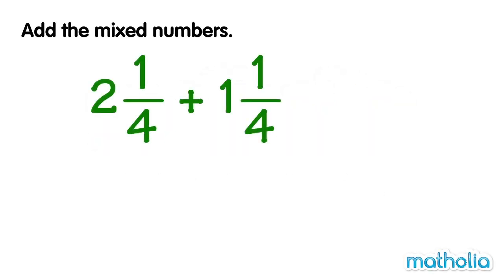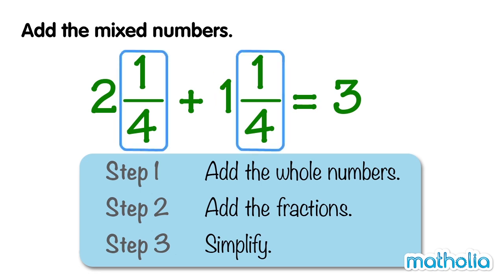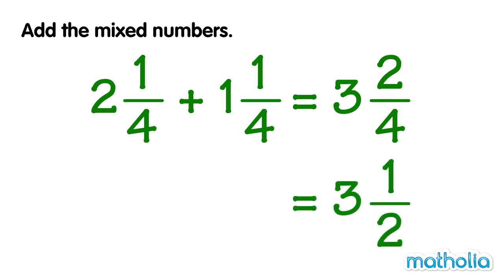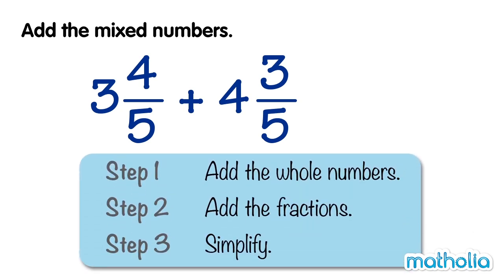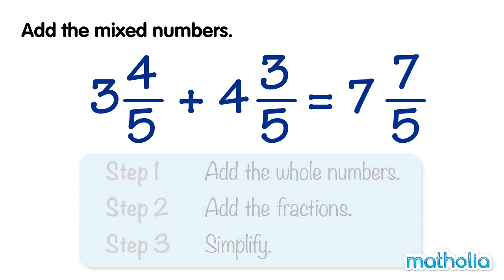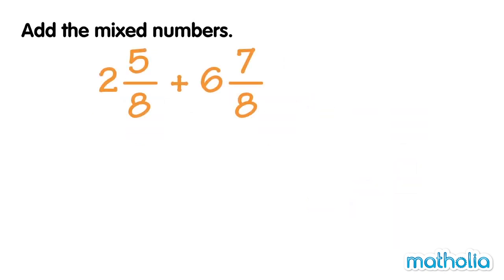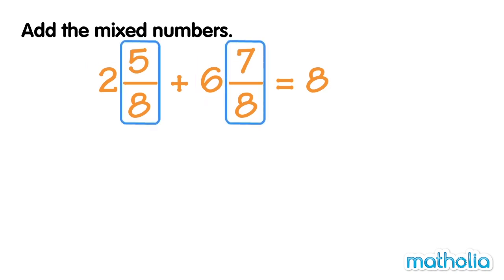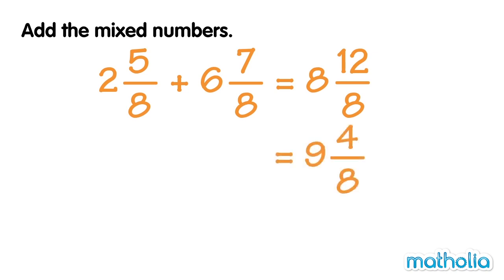Addition of Mixed Numbers (1)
Matholia educational maths video on addition of mixed numbers

Learning Targets:
Students will be able to add and subtract mixed numbers by converting them into improper fractions and back again.